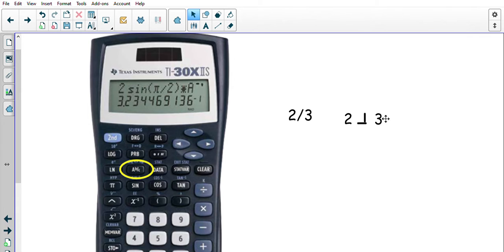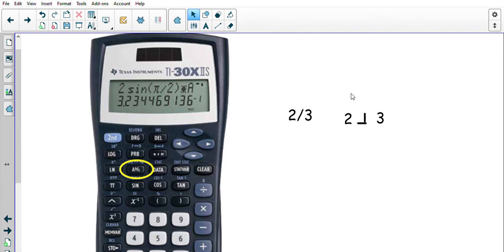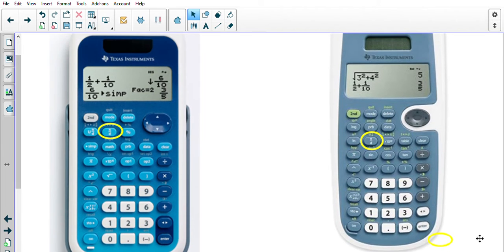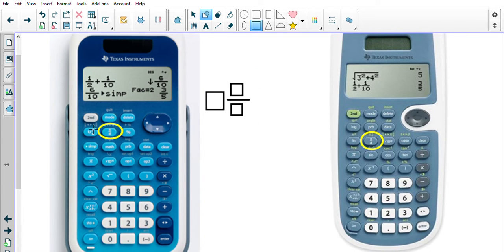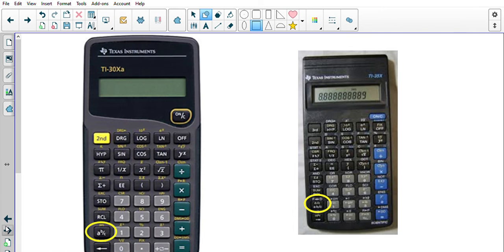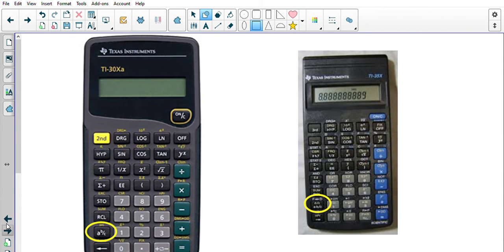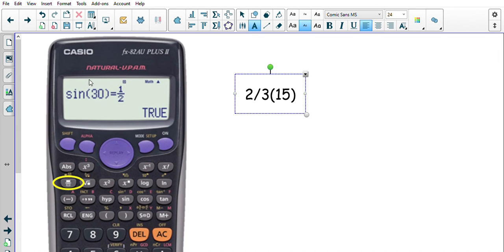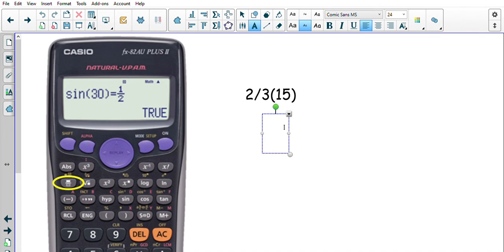Calculator Video, Part 2 (The Fraction Key)